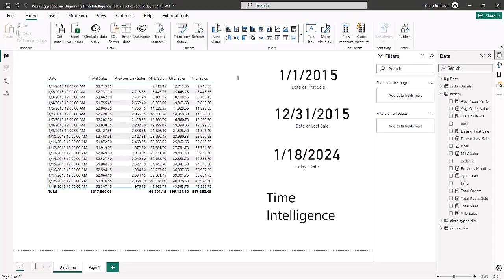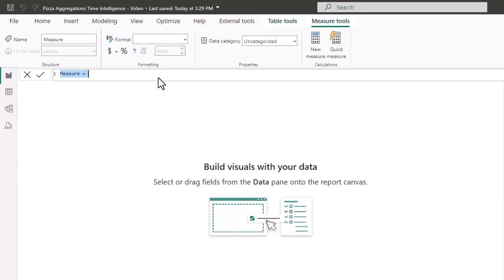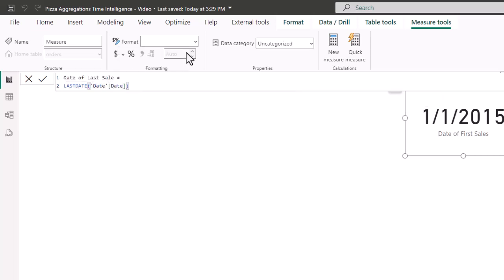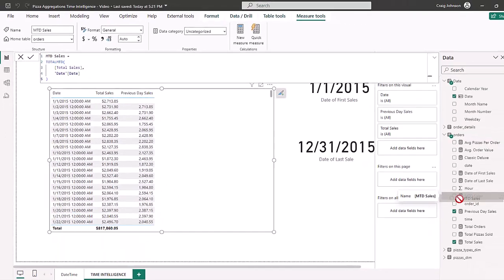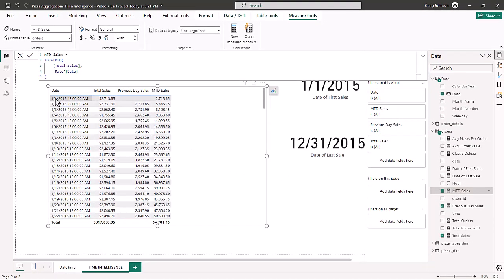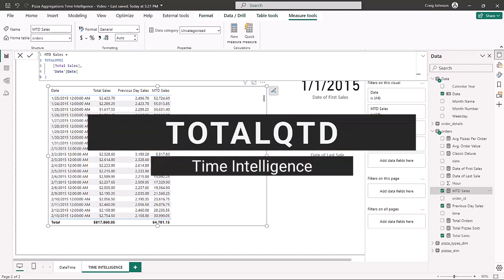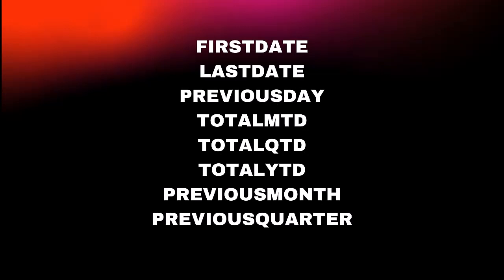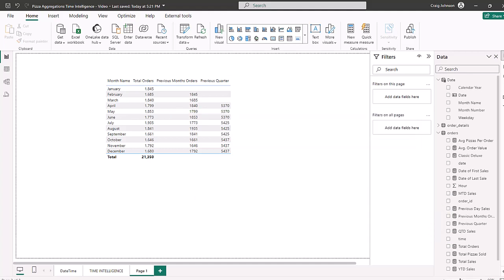Power BI Intro Time Intelligence 2024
Power BI, 2024 Intro to Time Intelligence Functions. Introduction to Dax Time Intelligence functions for First Date and Last Date.  Calculate Previous Day Sales and Total QTD.

04:08 Dax: FirstDate
06:42 Dax: LastDate
10:50 Dax: PreviousDay
13:31 Dax: TotalMTD
14:59 Dax: TotalQTD

Power BI
Google Analytics
Google Ads
HubSpot